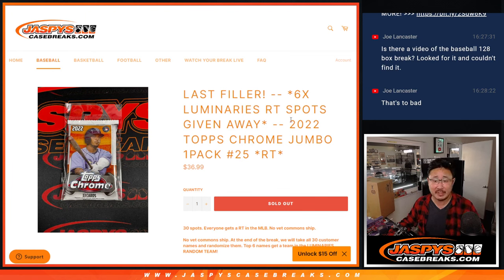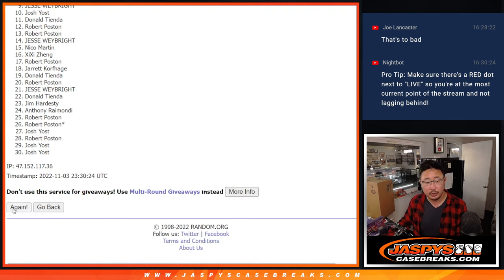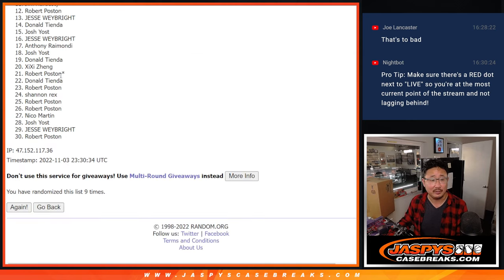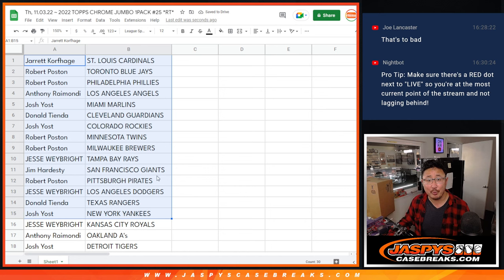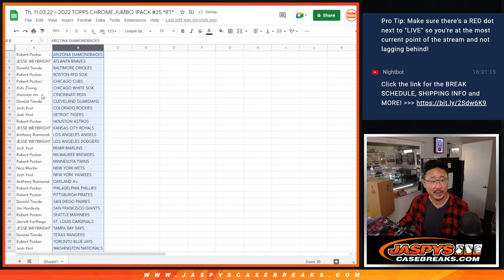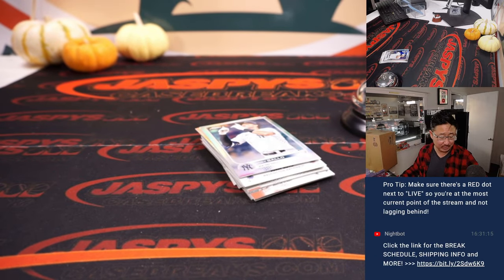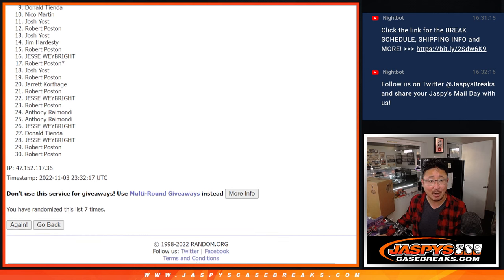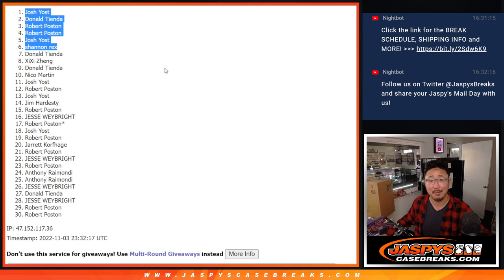Th, 11.03.22 ~ 2022 TOPPS CHROME JUMBO 1PACK #25 *RT*